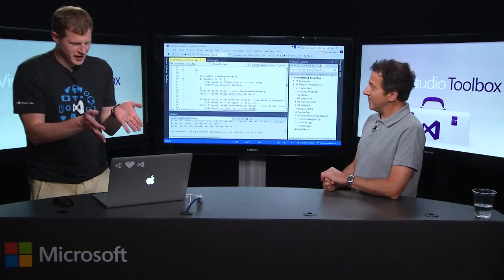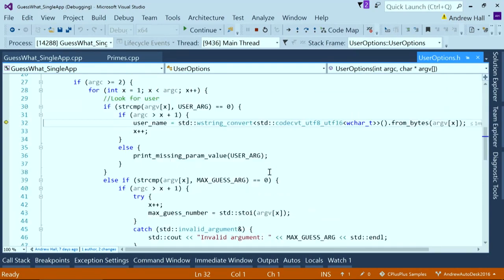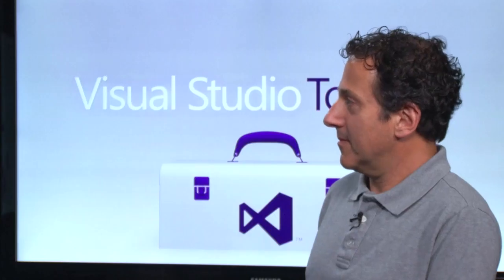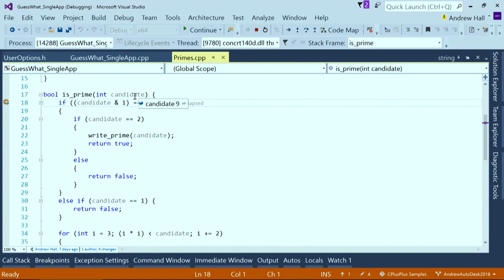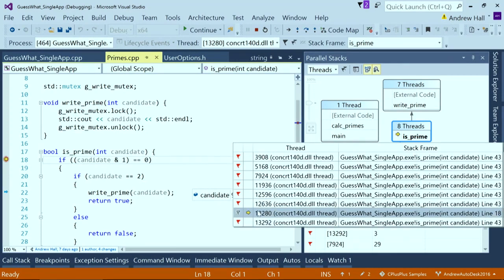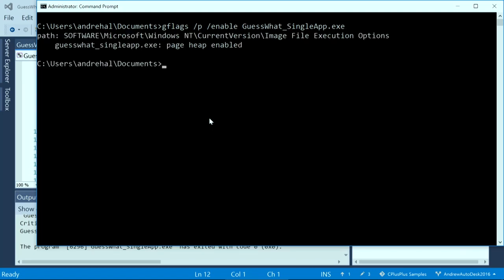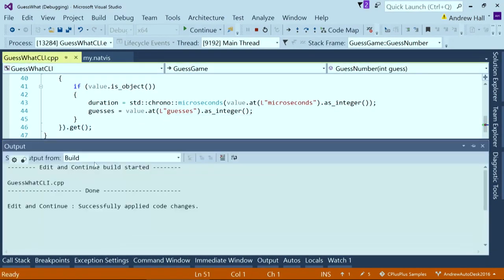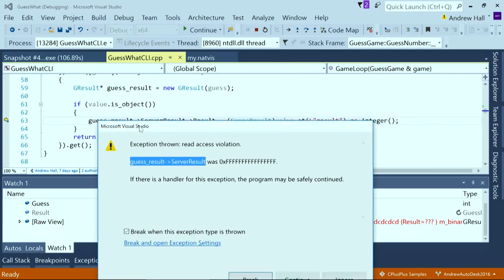Tips and Tricks C++ Debugging in Visual Studio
In this episode, Robert is joined by Andrew Hall, who shows a number of cool debugging tips and tricks for C++ developers. More specifically, he shows:

Configuring launch options from project properties (command line arguments and setting environment variables) [01:25]
Seeing function return values [02:34]
Set next statement [03:16]
Step into specific [04:07]
Run to cursor [05:05]
Edit and Continue (including x64 support) [06:57]
Exception Settings [08:31]
Conditional, Hit Count, and Filter Breakpoints [13:44]
Pinning DataTips [19:17]
Parallel Stacks window [19:42]
Show External Code [20:30]
Parallel Watch window [22:00]
Freeze and Thaw threads [23:13]
Flag Threads and Run Flagged Threads to Cursor [24:18]
Show Threads in source [26:13]
Debug Location toolbar [28:09]
Debugging Heap Corruption with Page Heap [29:43]
PerfTips [33:32]
Integrated CPU profiling [35:53]
Integrated Memory Profiling [38:01]
Natvis [41:03]
Showing what source code causes an Access Violation [42:43]